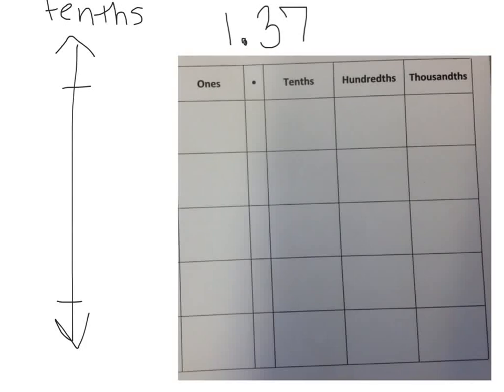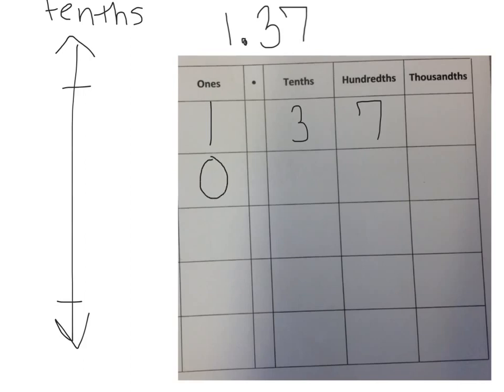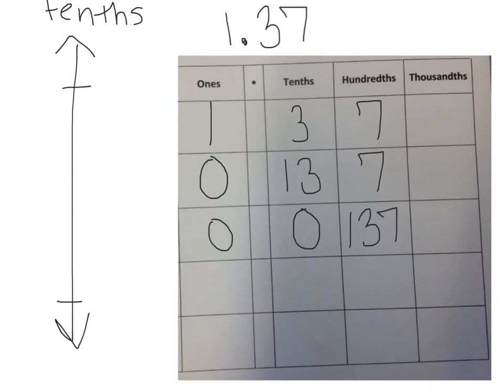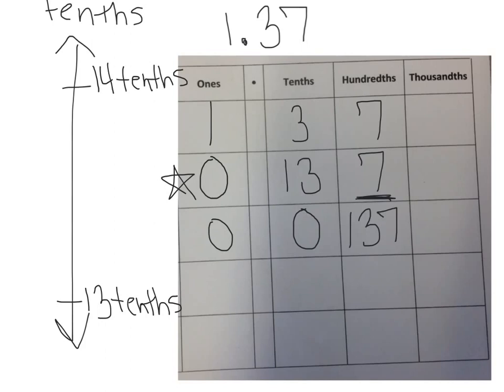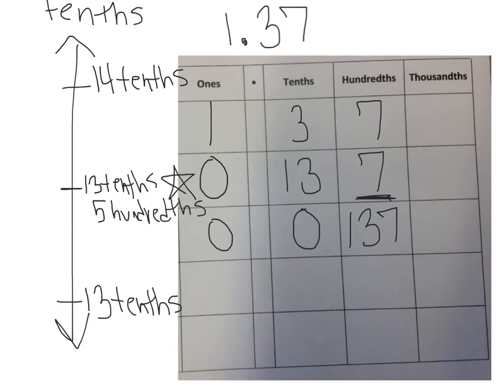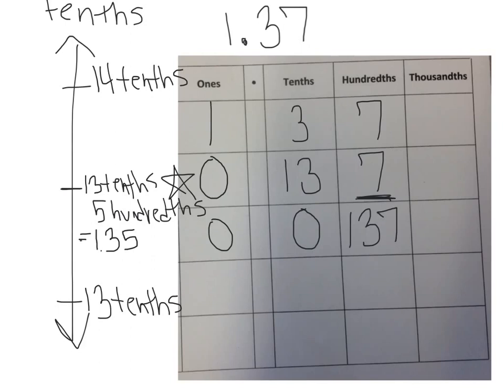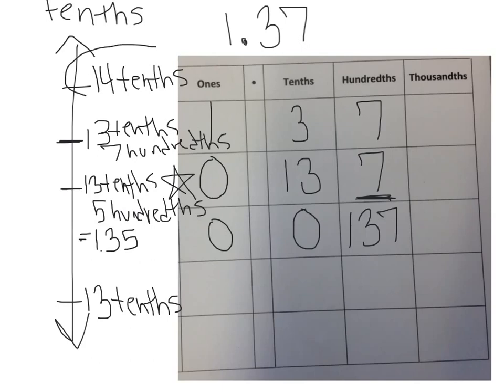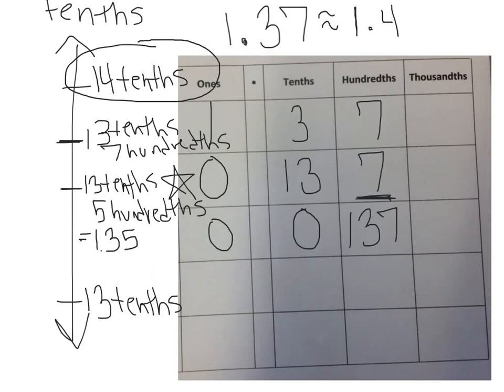Rounding Decimals on a Vertical # Line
By Ms. Berenbaum and Miss Brennan